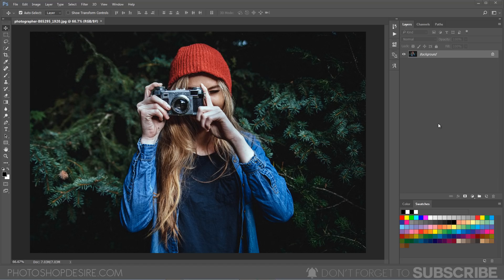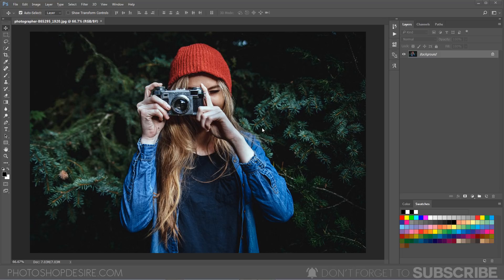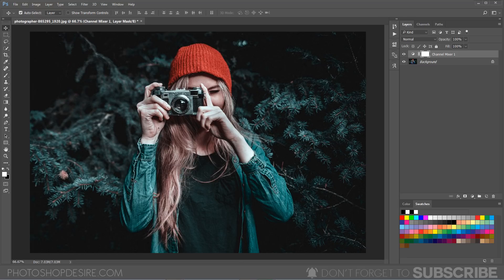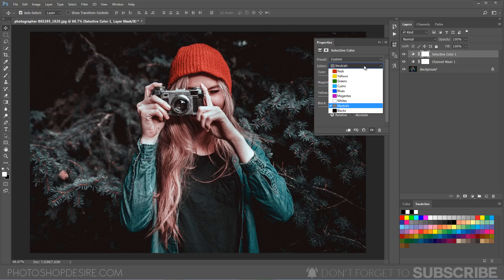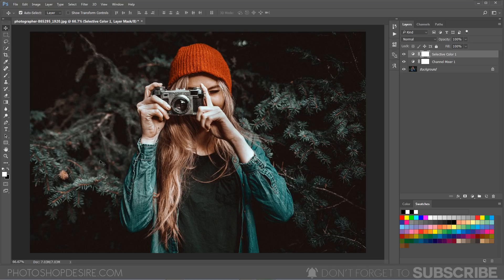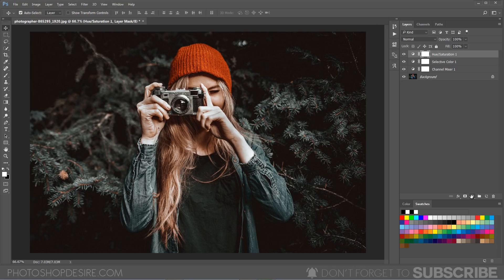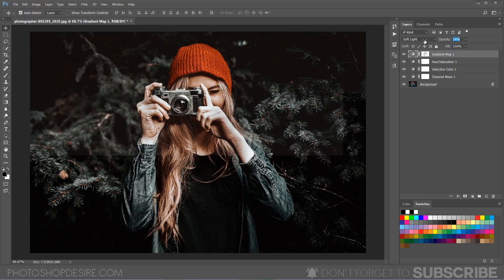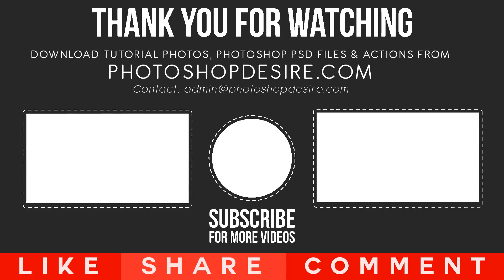Like TONI MAHFUD!! How to Get Dark & Moody Tones Color Effect in Photoshop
In this photoshop color toning tutorial, I will show you how to create dark moody tones like popular instagram photographers Tonimahfud', 'Sam Kolder' & 'Shortstache' especially desaturated kind of look.

First convert 'Greens and Blues' in the photo to 'CYAN' using 'Channel Mixer'. Then change skin tones to oranges using 'Selective Color' adjustment.
After successfully bring 'CYANS and ORANGES' into the photograph then desaturate the 'CYANS' with hue/saturation adjustment to get dark tones.
Finally add smart contrast using gradient map and sharpen overall image with highpass filter. That's it.

Softwares Used:
Camtasia Studio

Teal and orange color look for photographs.
How to Edit like @TONIMAHFUD | Famous Instagram.
How to take pictures like toni mahfud, Sam Kolder.
Toni mahfud's editing techniques : postprocessing.
How to achieve this "fantasy" look dani diamond.
How to Master Color & Tone in Photoshop.
How to Color Tone Using Gradient Maps.
toni mahfud editing tutorial.
toni mahfud photoshop action.
how to edit like toni mahfud in lightroom.
toni mahfud photography.

Photoshop Tutorials for Beginners, Intermediate and Advanced users